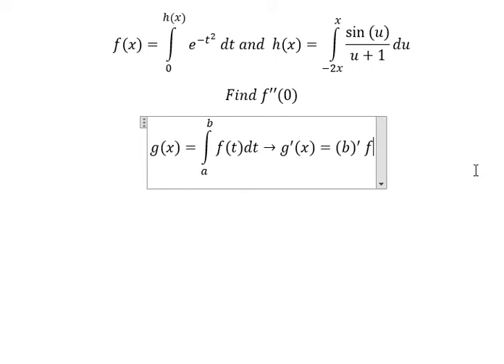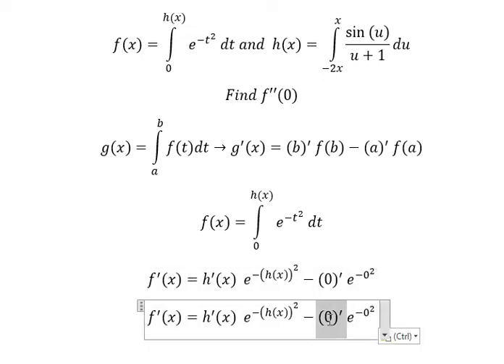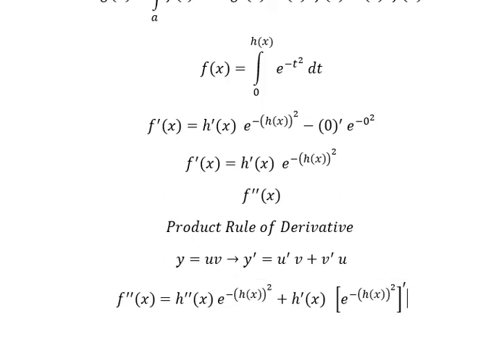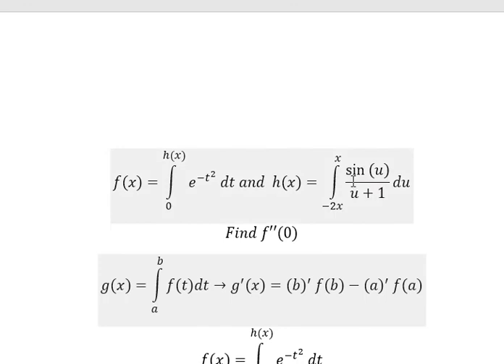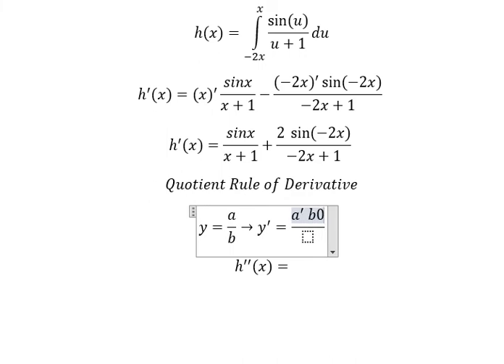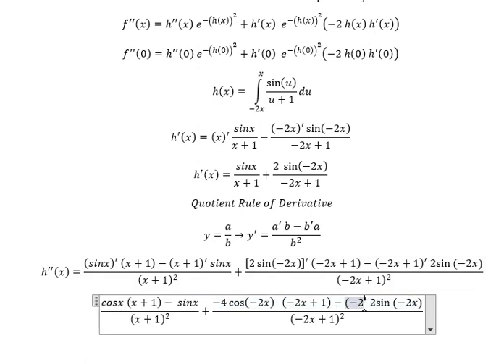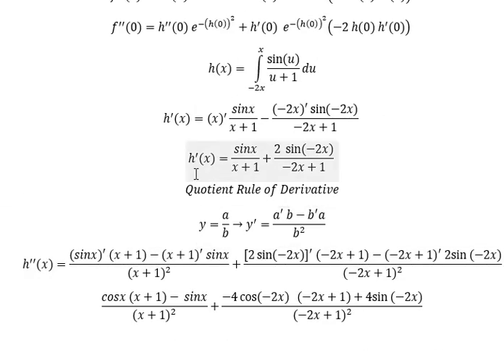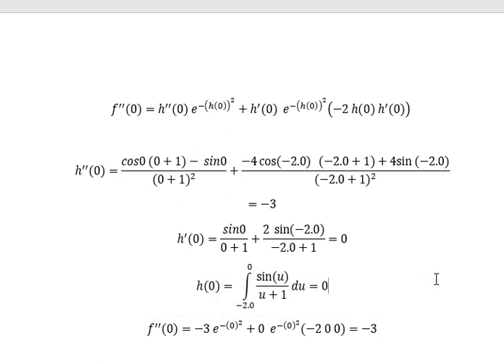Calculus Help: f(x)=∫ 0^(h(x)) e^(-t^2 ) dt and h(x)=∫ (-2x)^x (sin⁡(u))/(u+1) dx -Find f''(0)